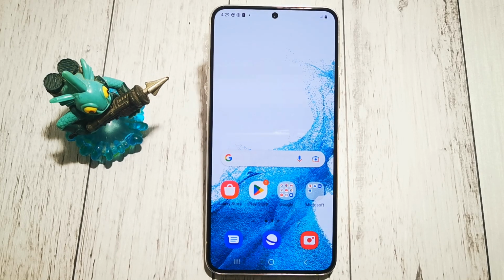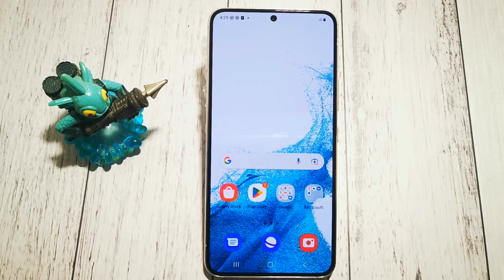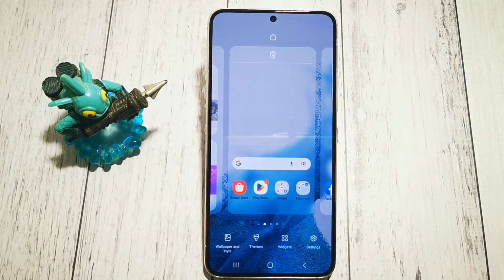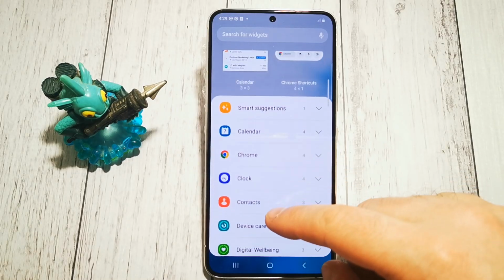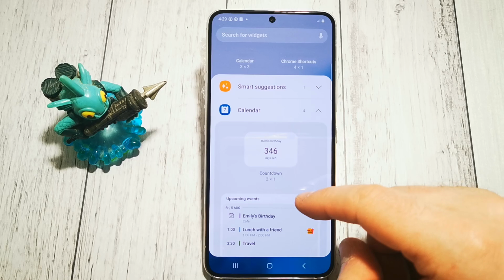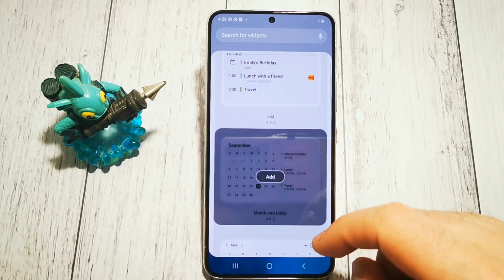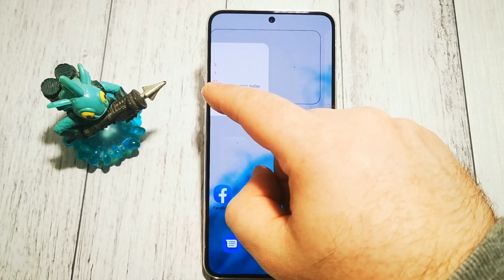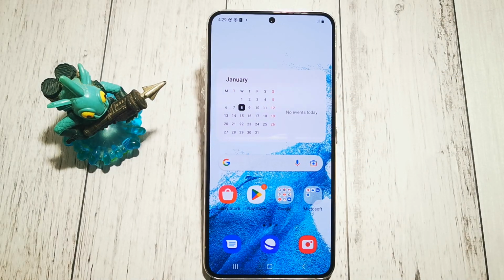SAMSUNG GALAXY S22: How to add calendar widget | Quick Guide